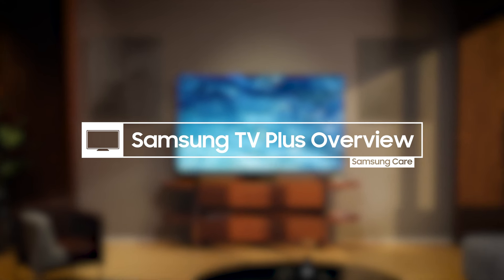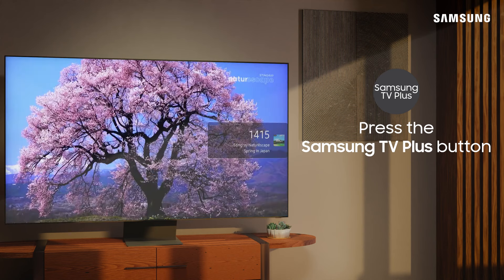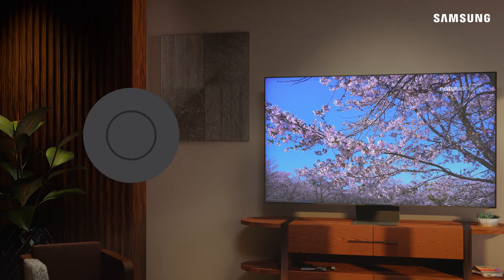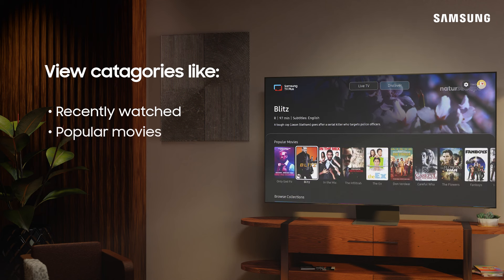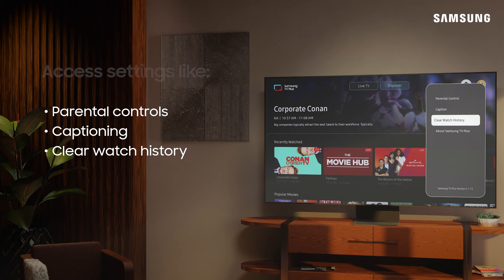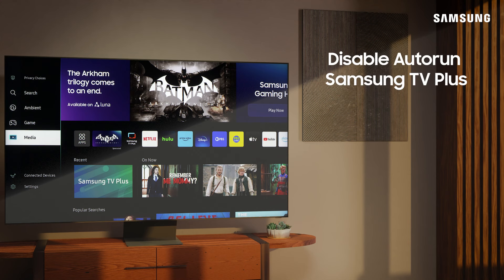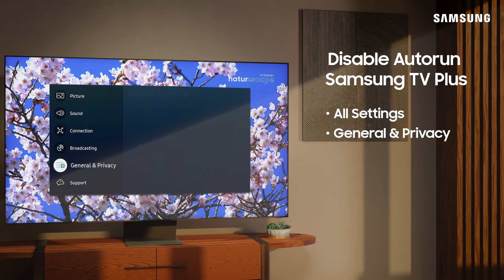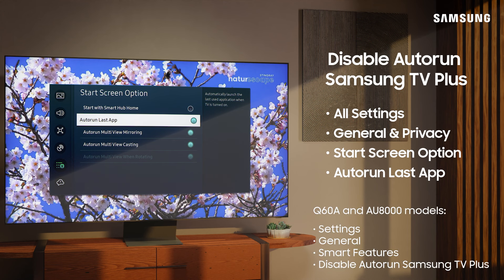Use and watch Samsung TV Plus on your TV | Samsung US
Samsung TV Plus gives you access to free live TV and tons of on-demand content. All you have to do is press the Samsung TV Plus button on your remote to start watching! Easily navigate through the programming one channel at a time with the Channel button. Pressing the Channel button gives you access to the Channel Guide. Use the Directional Pad to navigate through the Guide to see what’s currently on and what’s coming up next, or use the Channel button for faster scrolling. Pressing the Down Directional button at any time while watching gives you access to your recently watched content, parental controls, captioning, on-demand programming, your favorites, and much more!

By default, Samsung TV Plus is set to automatically play when you turn on your TV or exit an app. You can disable this feature if you would like. To disable, press the Home button on your remote to open Smart Hub, and then use the directional pad to navigate to and select All Settings. Next, select General and Privacy, and then Start Screen Option. Finally, enable Autorun Last App to have your TV turn on to the last app or source watched.

For Q60A and AU8000 TV models: Navigate to Settings, General, Smart Features, and then disable Autorun Samsung TV Plus.